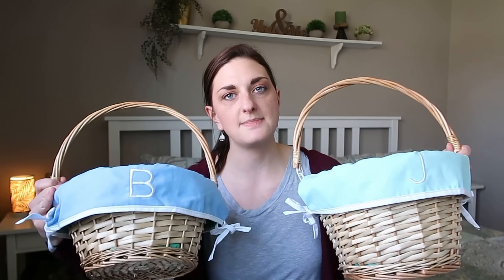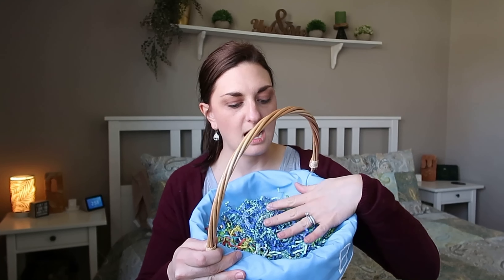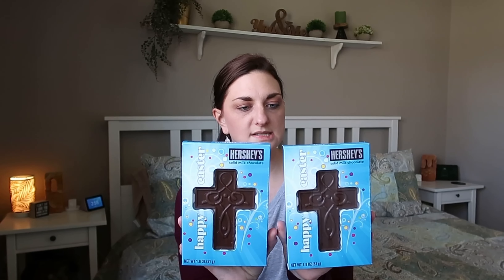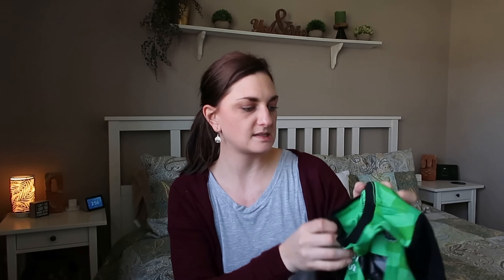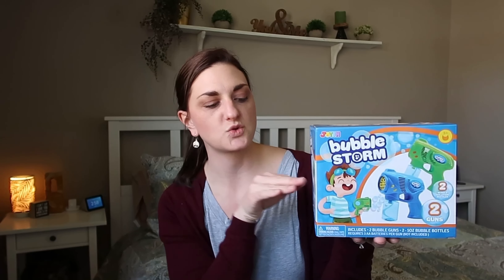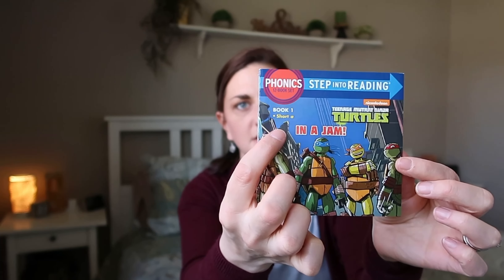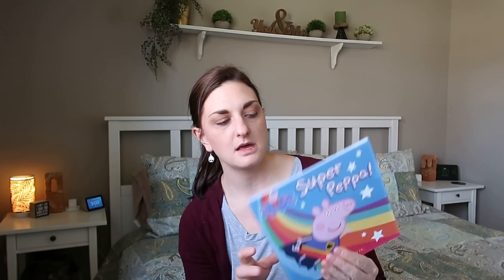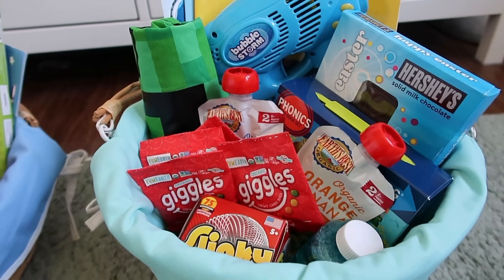WHAT'S IN MY KIDS' EASTER BASKETS 2021 | IDEAS FOR YOUNG CHILDREN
Today I’m sharing what I found for my boys’ Easter baskets this year! What are some things you love to put in your baskets?

Stuff I mentioned:
12” basket

14.5” basket

YumEarth Giggles

Jumbo Watercolor paint set

Minecraft Creeper T-Shirt

Bubble guns

Teenage Mutant Ninja Turtles Phonics Power books

Super Peppa

Hi! I’m Lindsay. I’m a stay at home mom of two wonderful boys. I’ve created this channel as a place to share my story. Majority of my videos will be centered around my weight loss and meal ideas to sustain weight loss or lose weight. But, I’d love to throw in a haul or lifestyle video. I lost 75 pounds on WW Freestyle and currently work the iTrackBites Better Balance program.

If you make a qualifying purchase, I will be compensated at no additional cost to you! Thank you for supporting The Momlogs!